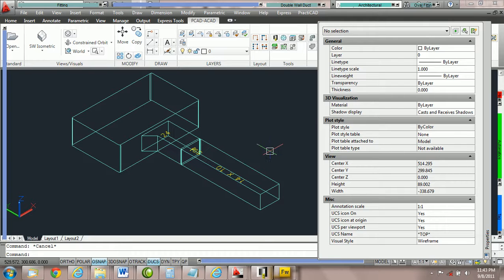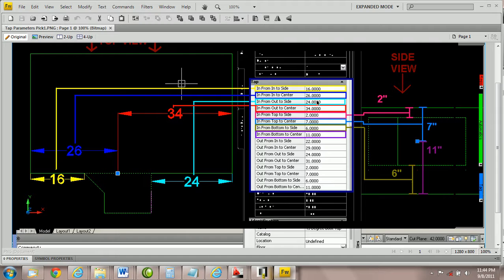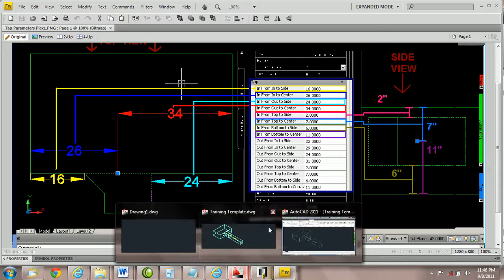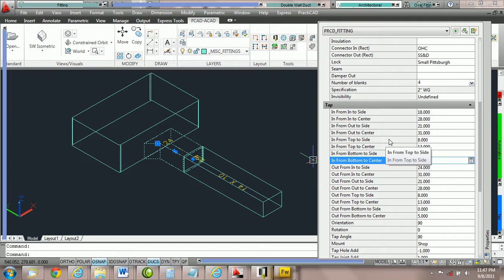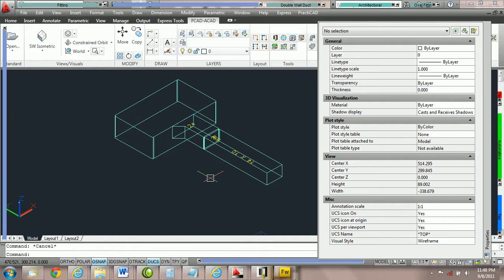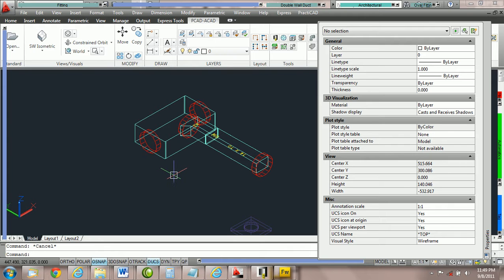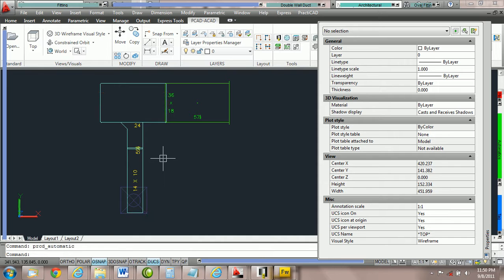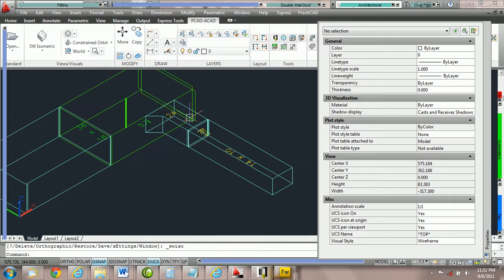PractiCAD - How to Edit Taps - Changing Properties - Part 1